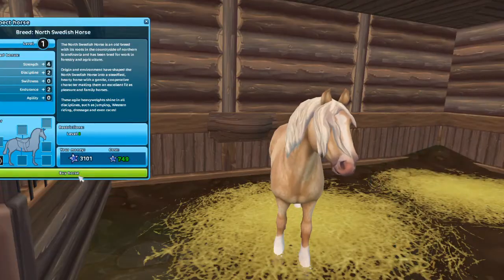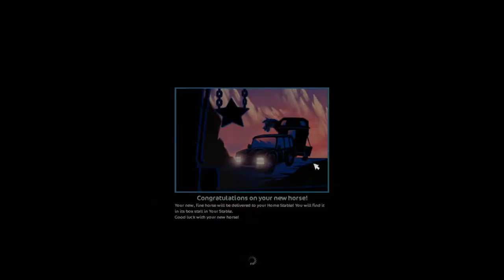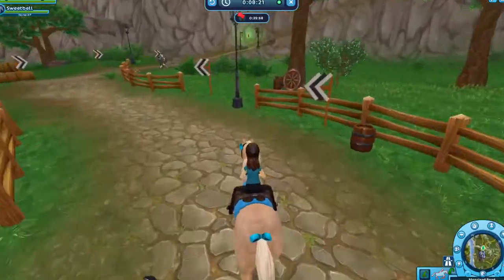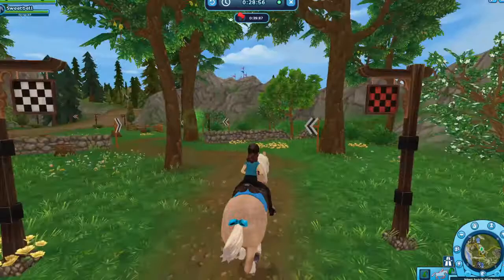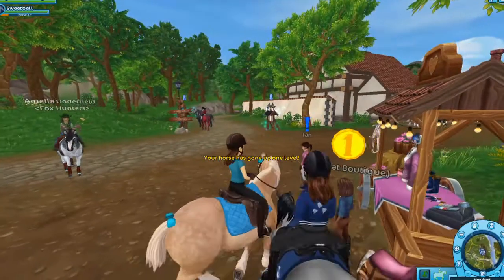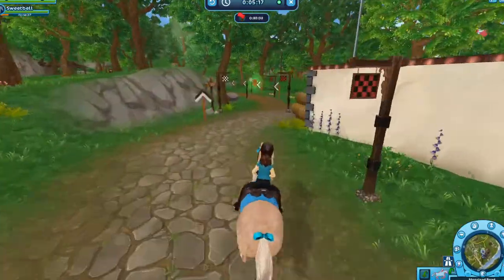↫↫↫↫↫ 𝐍𝐞𝐰 𝐇𝐨𝐫𝐬𝐞 + 𝐭𝐫𝐚𝐢𝐧𝐢𝐧𝐠 𝐰𝐢𝐭𝐡 𝐚𝐫𝐢𝐚! ↬↬↬↬↬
»» (¯`𝐎𝐩𝐞𝐧 𝐦𝐞!´¯) »»

hey guys i hope you like this video, aria and i work pretty hard on this video as well

( I am not 100% sure why there's a black screen at the end, I can't fix it anyway )

Stay Safe - Kayla